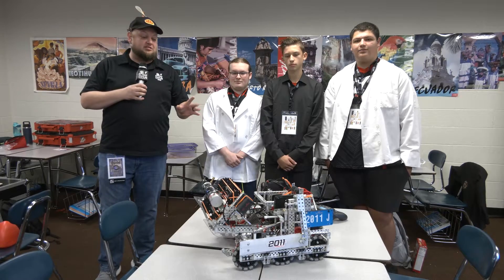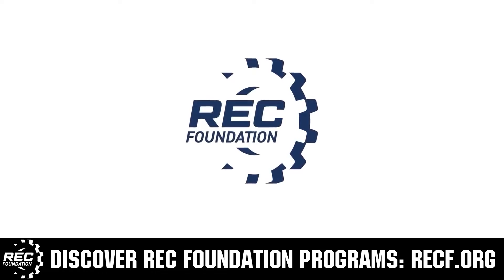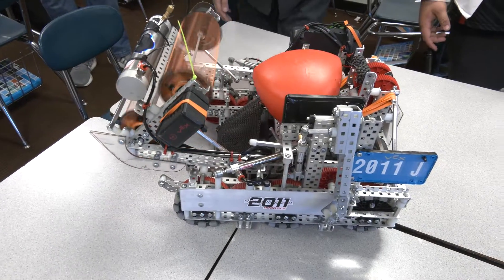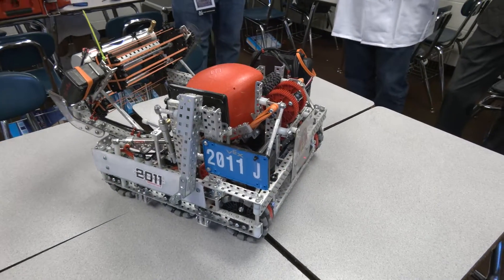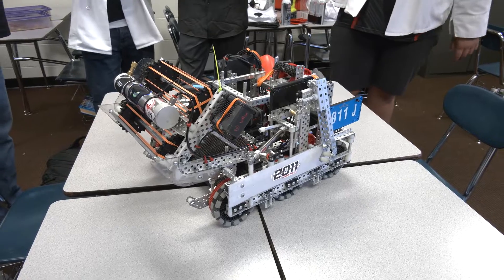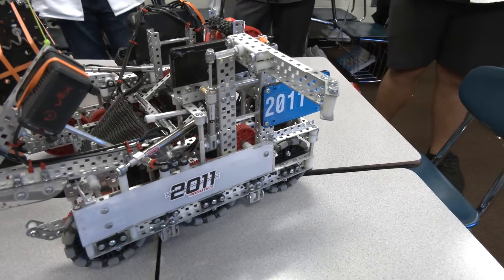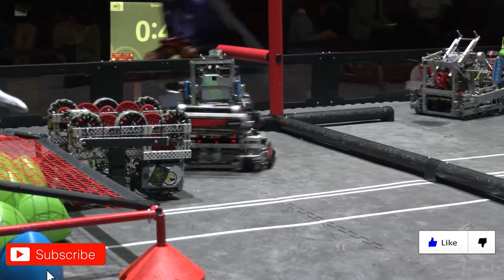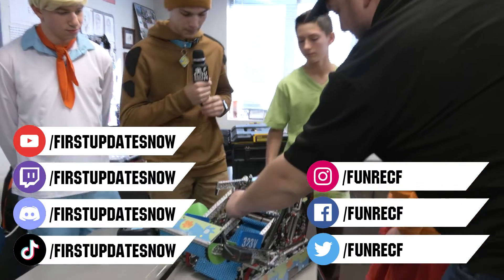Pits & Parts | 2011J Jester | Over Under | FUN RECF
With a win already under their belt 2011J Jester has a very versatile robot for the Over Under game. Check out their effective elevation mech, full solution intake and quick catapult for match loads on Pits & Parts.